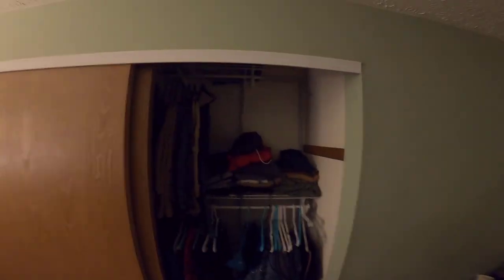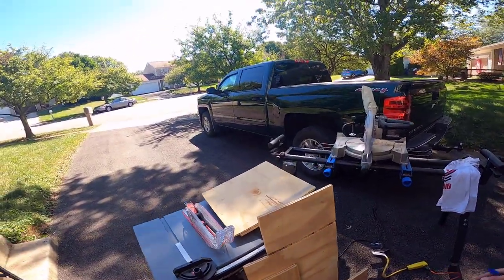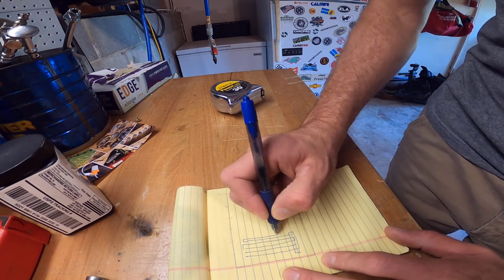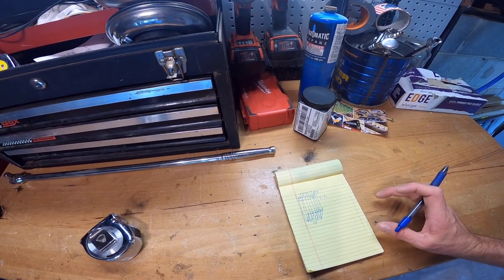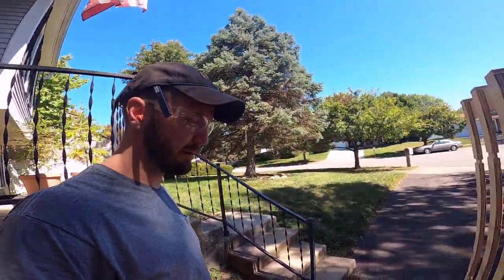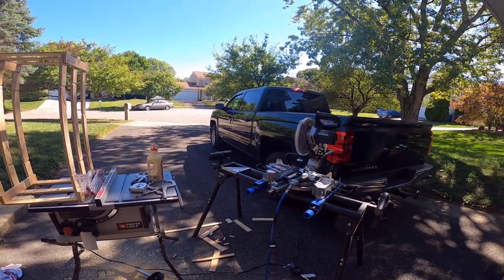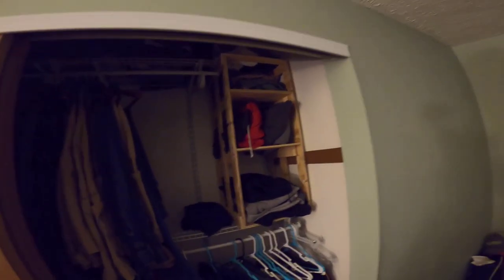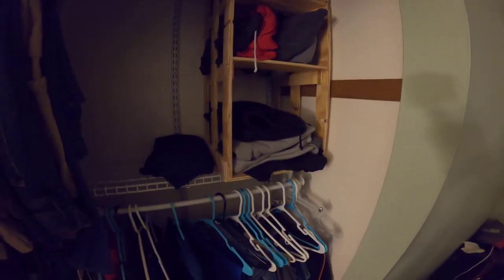DIY Quick and Easy Shelves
Today I am making very simple shelves for my closet out of scrap wood.